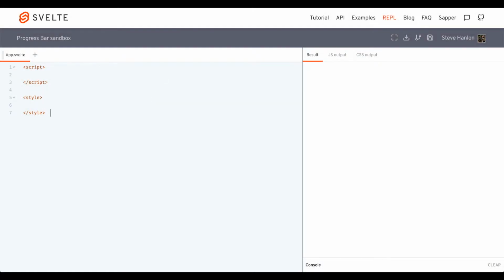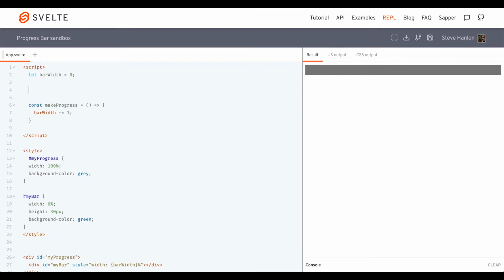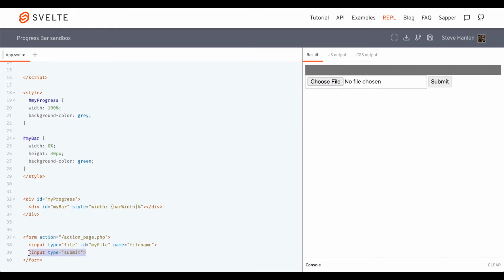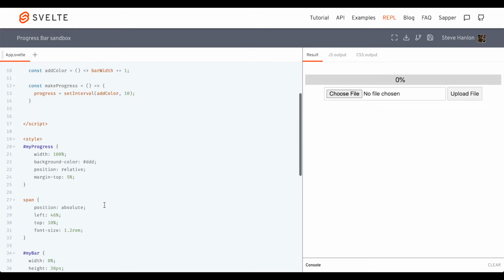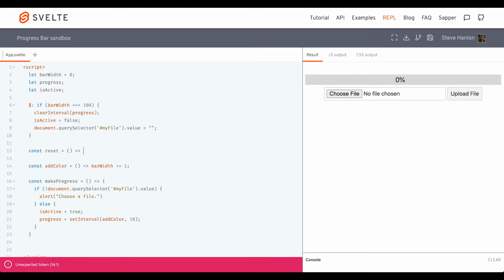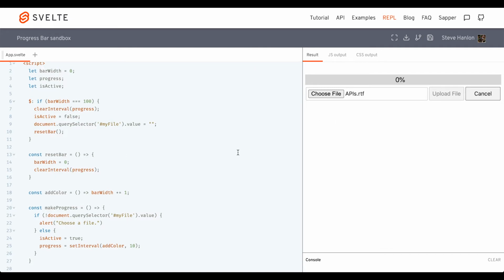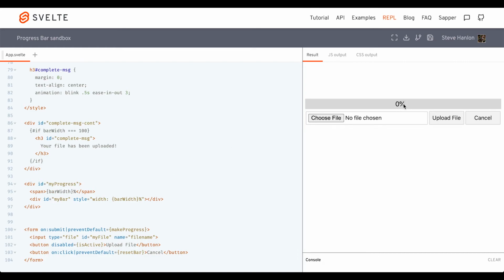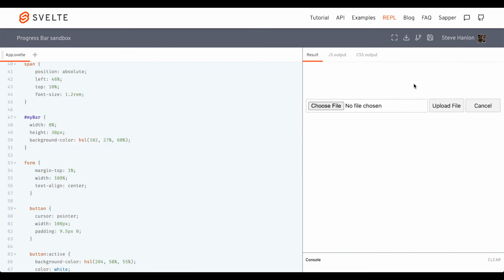Progress Bar (How-To-Svelte)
Practice reactive statements, Svelte transitions, conditional attributes, and plain ol' JavaScript.

00:05 The Project
00:55 Svelte attribute value
02:34 Reactive statement
03:08 Implement File Upload input
03:22 Adding on:submit to form and preventDefault modifier
04:04 Use attribute to add dynamic percentage to progress bar
04:35 Conditional 'disabled' attribute for button
05:34 Require file for file upload
06:55 Add a cancel button
08:25 Svelte if statements to hide/reveal DOM elements
10:02 Use Svelte transitions